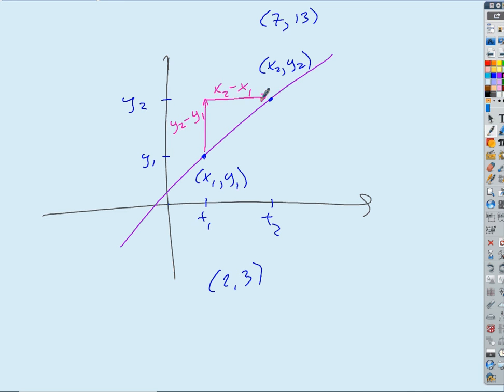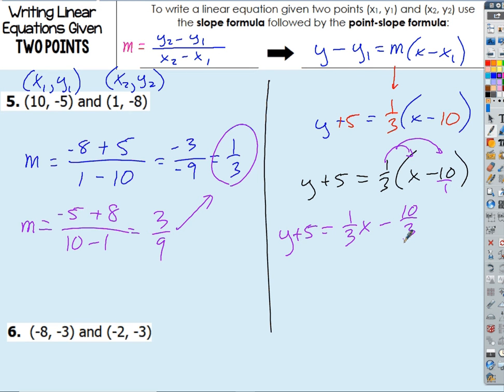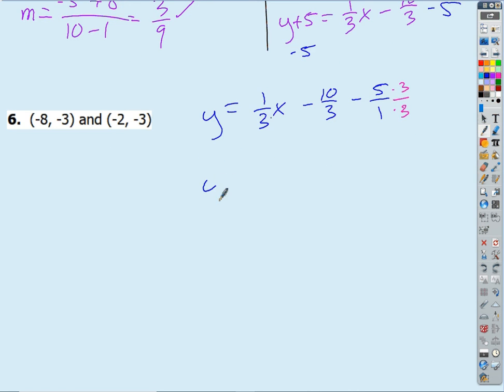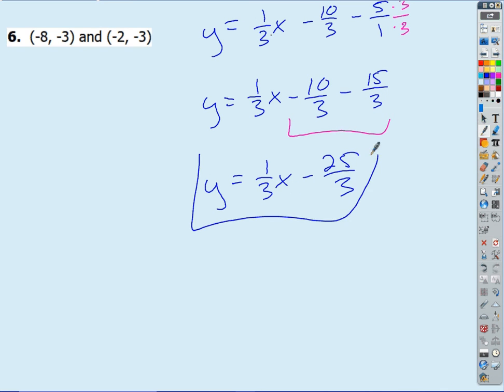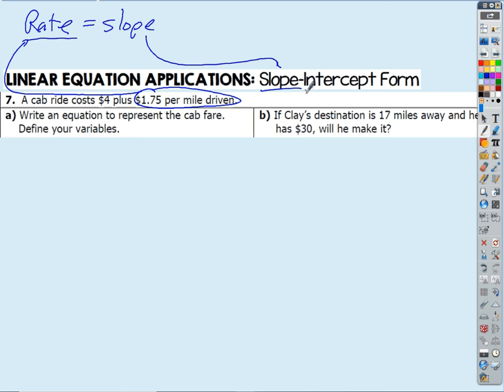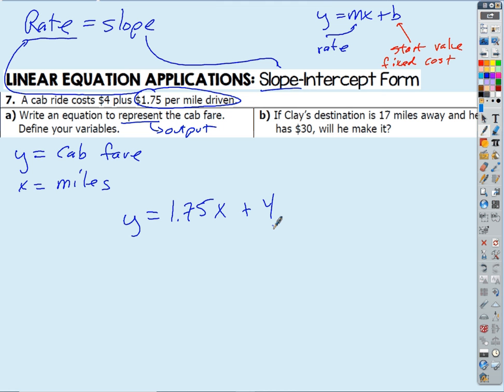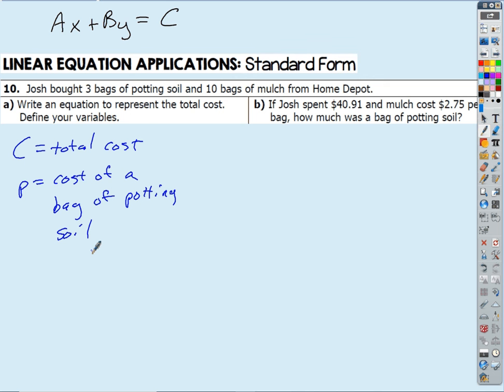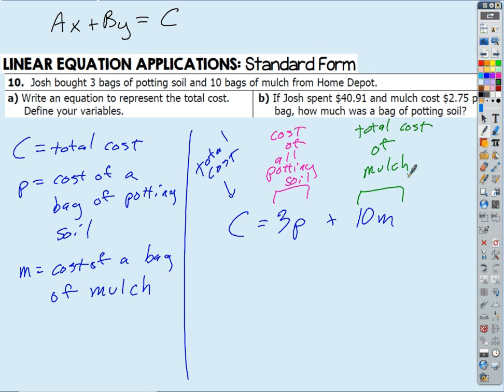2019 11 05 Point Slope Form and Applications p5